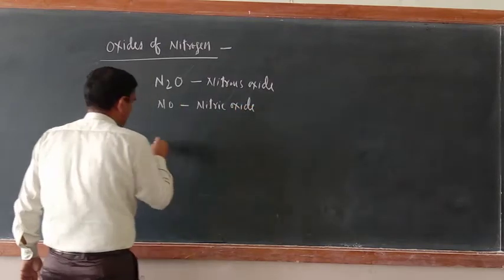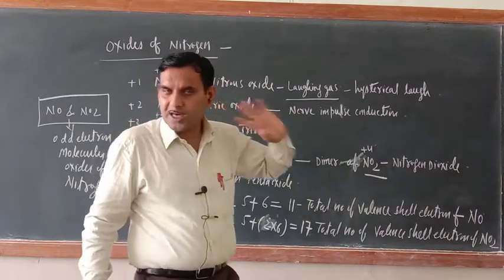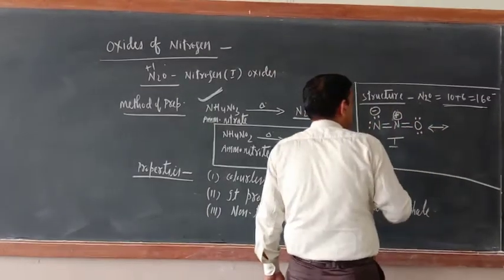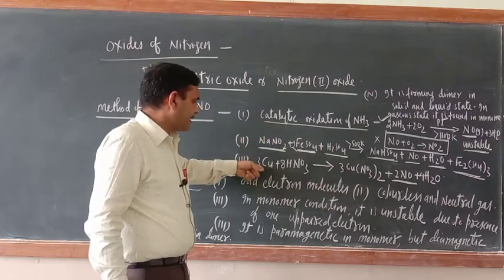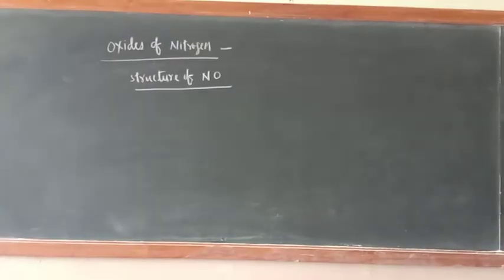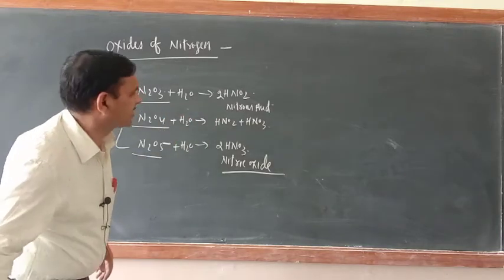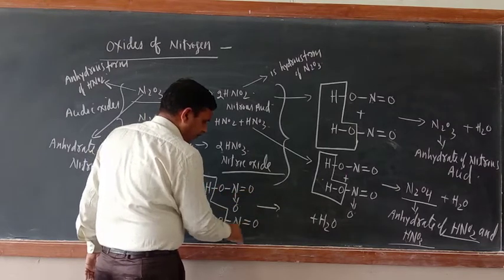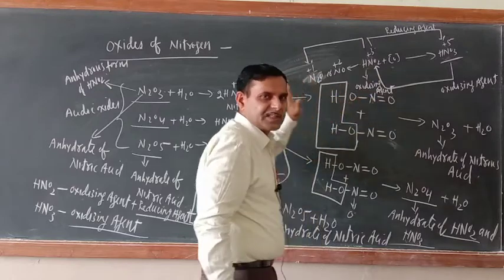12 th Chem. Unit-07. p block elements. (15 group) Aug-29.